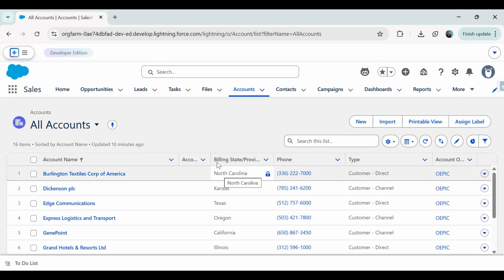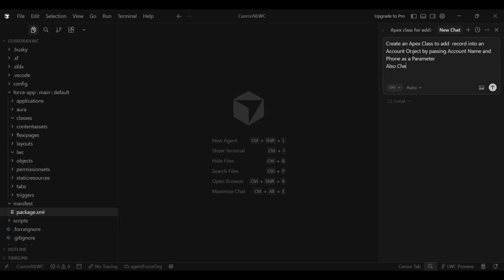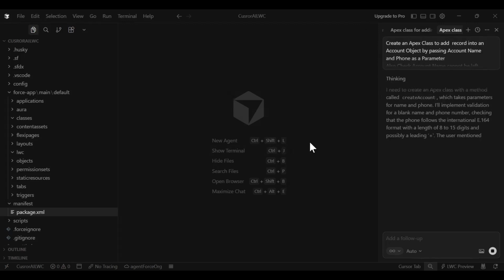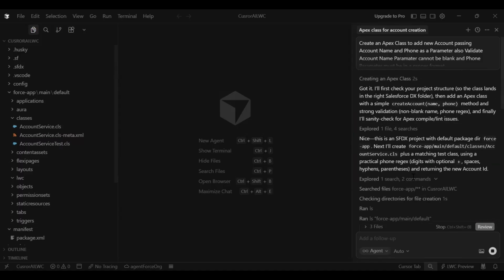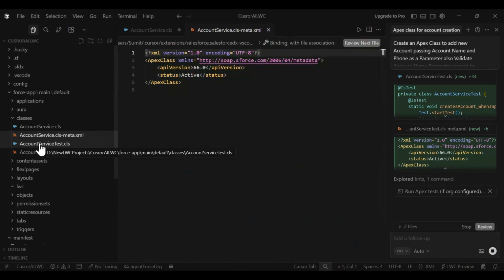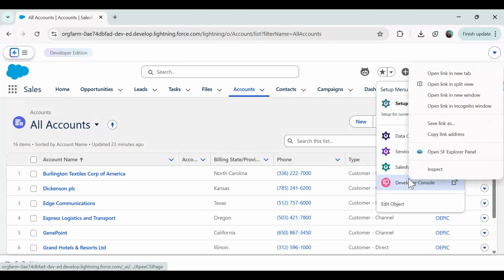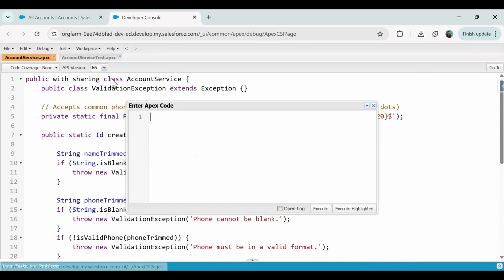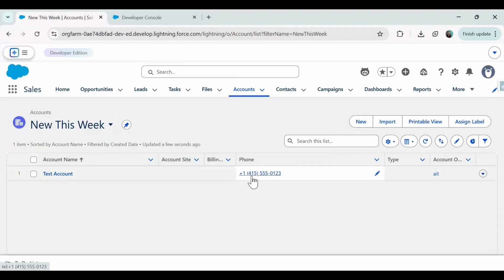Generate Apex & Test Class in Minutes with Cursor AI 🔥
🔥 Want to build Apex Classes and Test Classes faster using AI?

In this tutorial, we demonstrate how to use Cursor AI to generate Apex code and Test Classes automatically inside a Salesforce DX project.

You’ll learn:

✅ How to create Apex Class using AI
✅ Generate Test Class with high code coverage
✅ Follow Salesforce best practices
✅ Save development time using Cursor AI
✅ Improve productivity as a Salesforce Developer

Cursor AI is transforming Salesforce development by automating repetitive coding tasks and helping developers write clean, optimized code in minutes.

🎯 Perfect for:

Salesforce Developers

Apex Programmers

LWC Developers

Technical Architects

Beginners learning Salesforce

🔧 Alongside training, we provide:

Interview Preparation
Remote Support
Job Assistance
🔍 Explore Our Videos to: